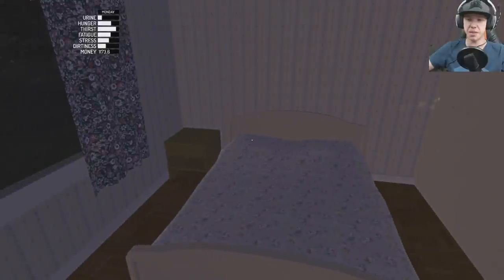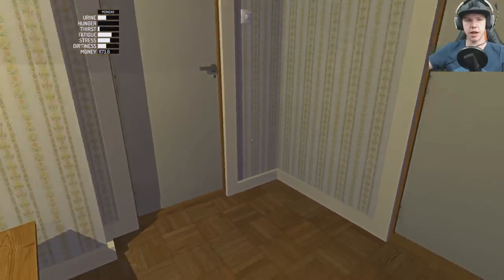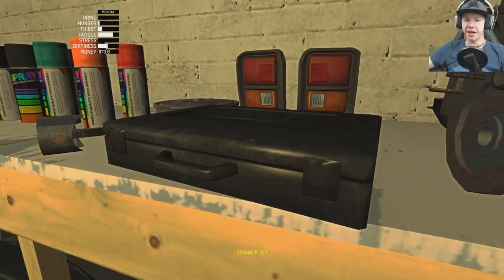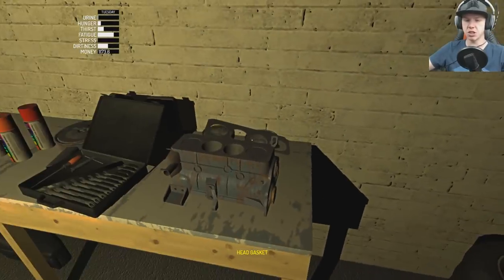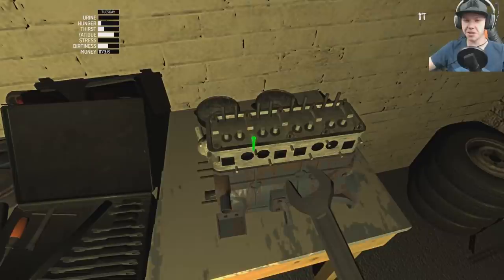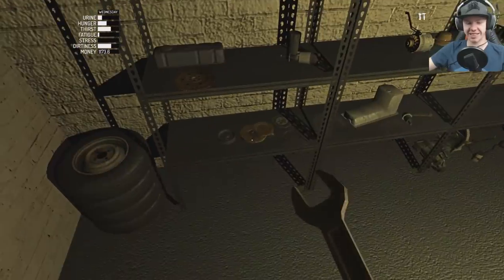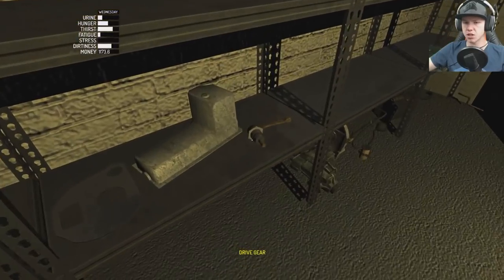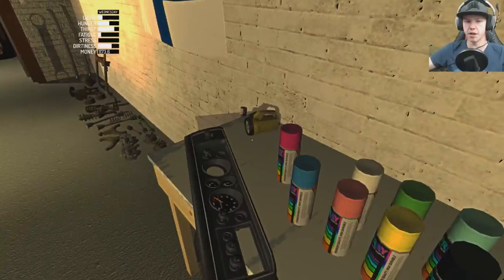My Summer Car :: E2 :: I Think That's Right :: Z One N Only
Gamertag: Z One N Only

Cheers Guys.